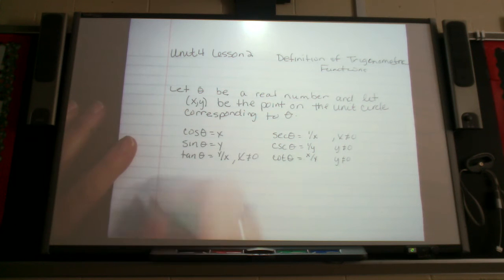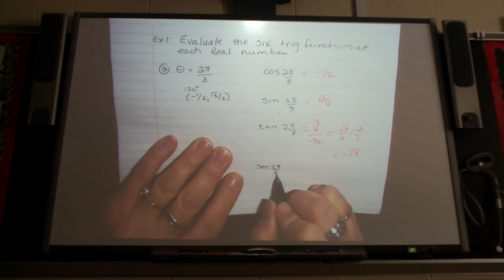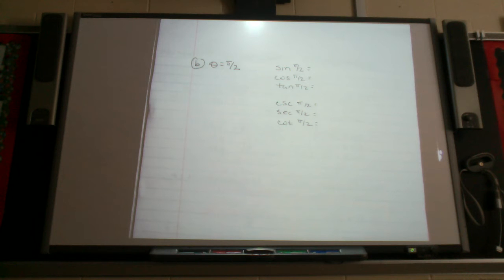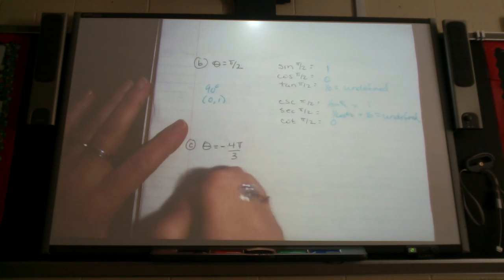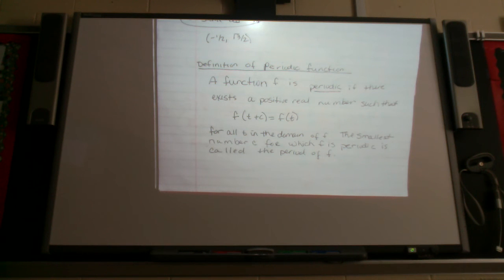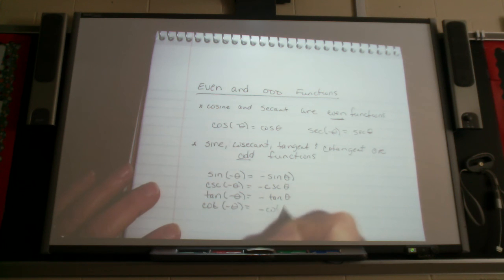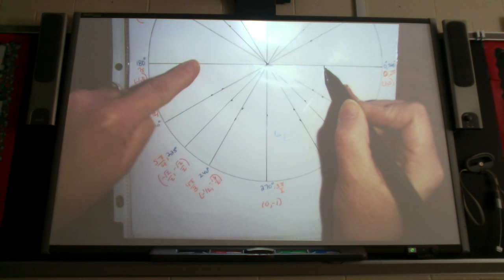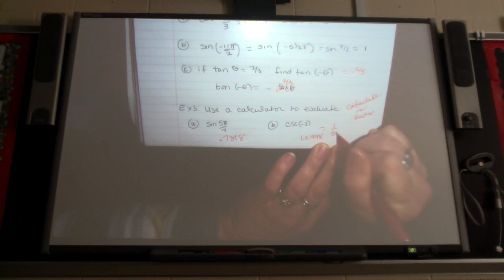UNIT 4 LESSON 2 NOTES PRECAL